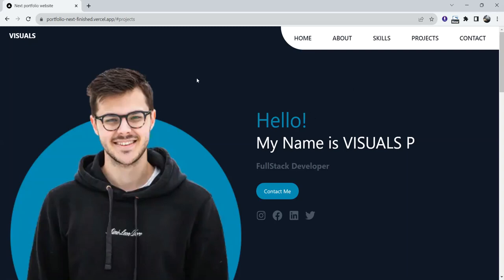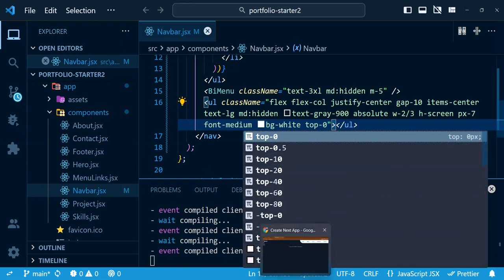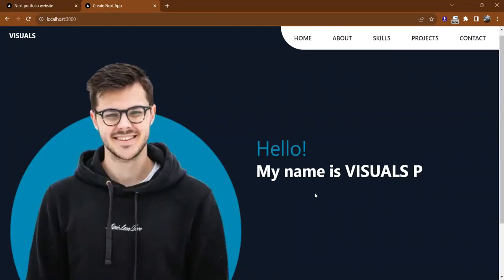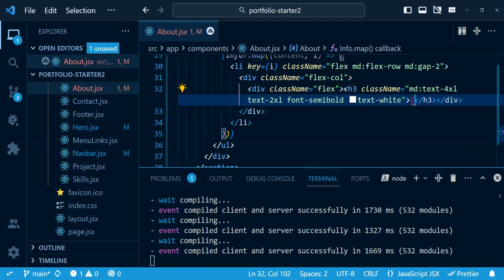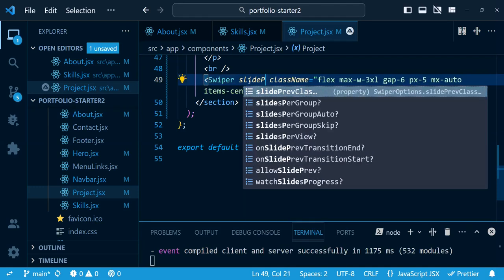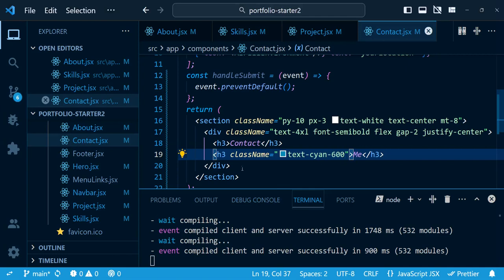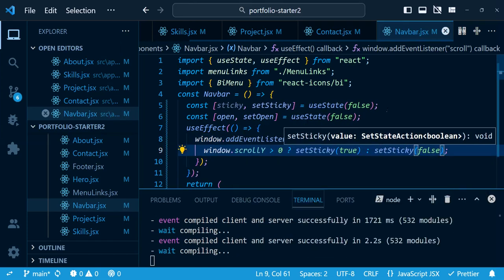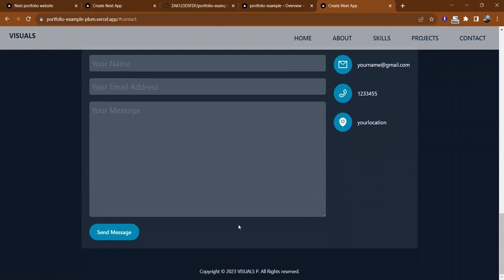Build and Deploy Responsive Next.js Portfolio Website Using Next.js & TailwindCSS Tutorial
In this practical Next.js and Tailwind CSS project tutorial, I'm going to teach you, step-by-step, how to build a fully responsive Next.js portfolio website using Next.js and Tailwind CSS from scratch with modern UI and UX

Responsive React Portfolio Website Using Next.js & Tailwind CSS Tutorial | Next.js Projects

Live Demo
portfolio-next-finished.vercel.app/

TimeStamps:
00:00:00 - intro
00:00:31 - Downloading Starter Repo
00:02:24 - Creating The Navbar
00:23:46 - Creating The Hero Section
00:35:40 - Creating The About Section
00:48:37 - Creating The Skills Section
00:55:21 - Creating The Projects Section
01:12:49 - Creating The Contact Me Section
01:29:40 - Creating Navigation Between Elements
01:41:59 - Deploying To The Web